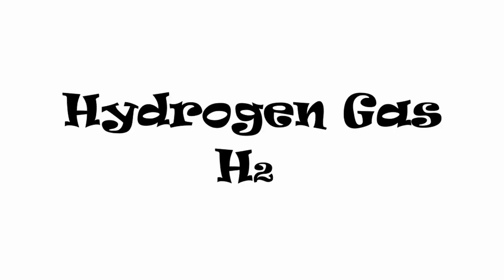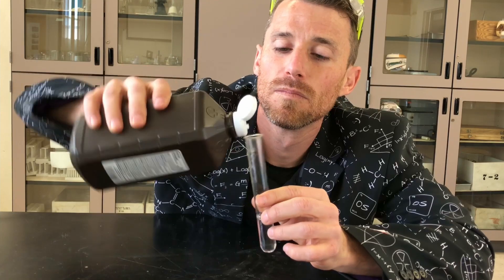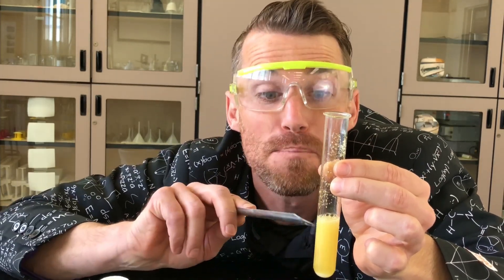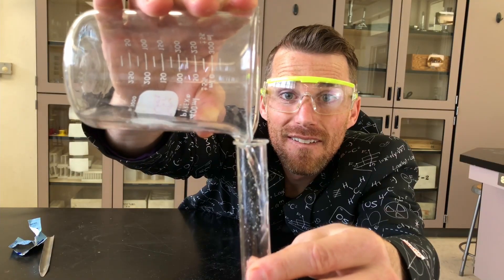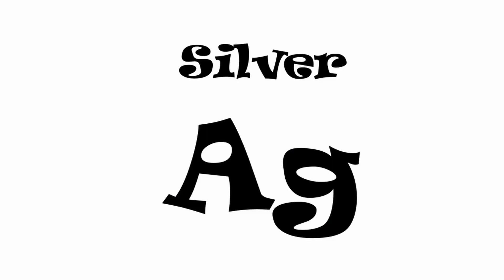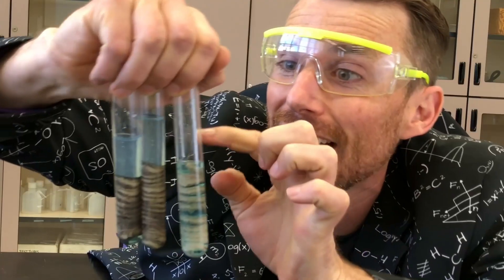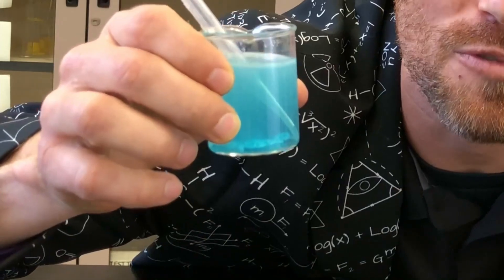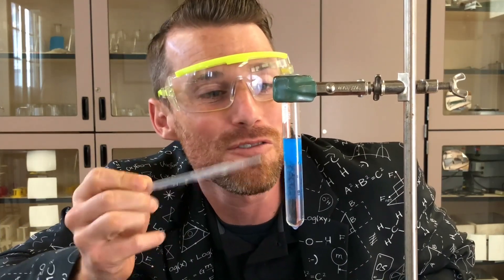7 EXAMPLES of the 5 TYPES of REACTION (no one ever showed me this!)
Learn about the 5 types of reaction with these 7 unforgettable examples.
Video Examples
1. Combination or Synthesis
Hydrogen gas and Oxygen reacting to produce water (exploding balloon)
Recomened Videos:

Steel Wool reaction with Oxygen

2. Decomposition
Hydrogen Peroxide Decomposition to Oxygen and Hydrogen
Calcium Carbonate Decomposition to Calcium Ox
ide and Carbon Dioxide
3. Single Replacement
Copper Wire reaction with silver nitrate to produce solid silver and Copper Nitrate
4. Double Replacement
Sodium Chloride reaction with silver nitrate to produce solid silver chloride and sodium nitrate
Copper Sulfate Reaction with sodium hydroxide to produce solide Copper (II) Hydroxide and Sodium Sulfate
5. Combustion
Propane reaction with oxygen to produce carbon dioxide and Water